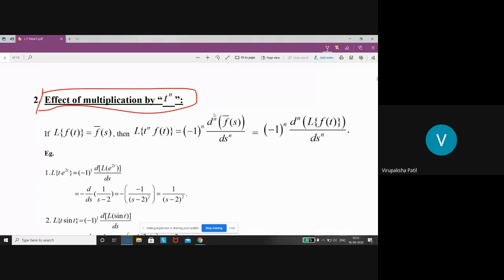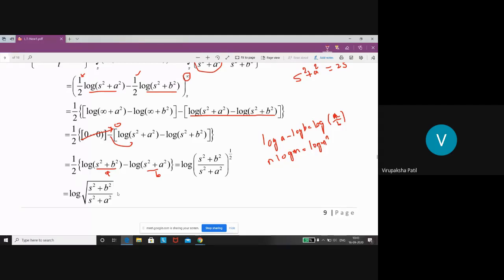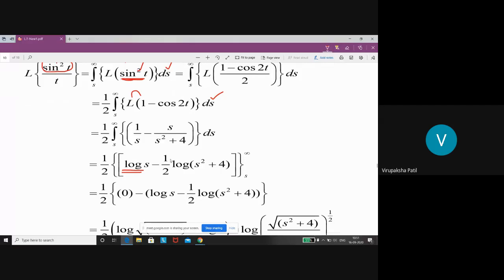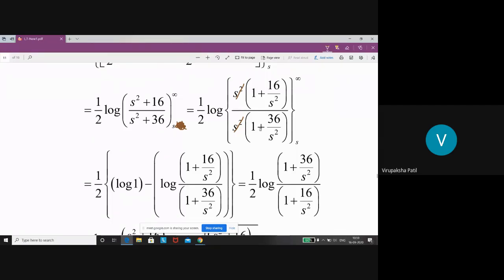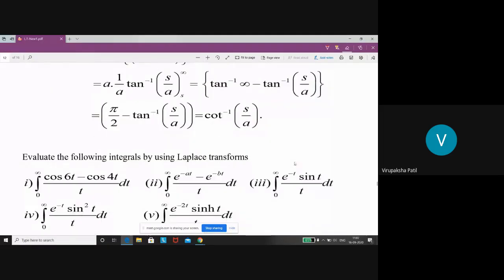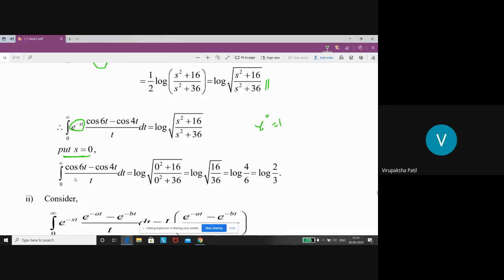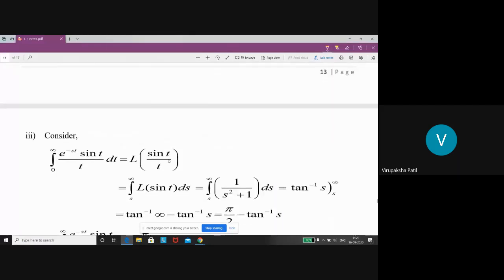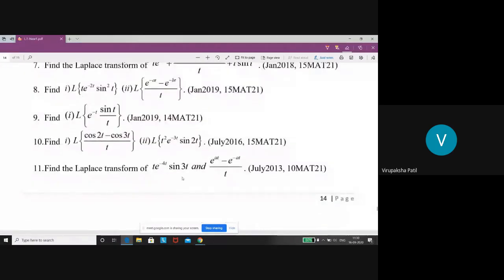LT Property 3 Examples